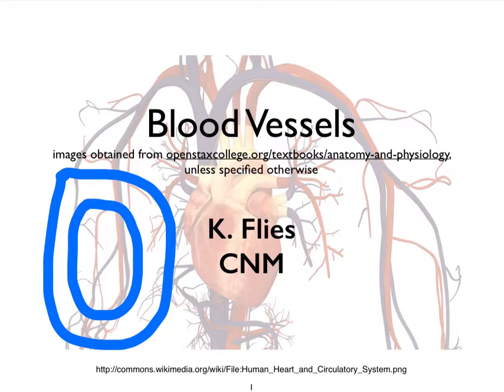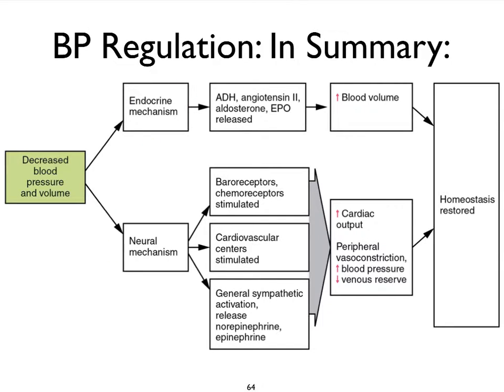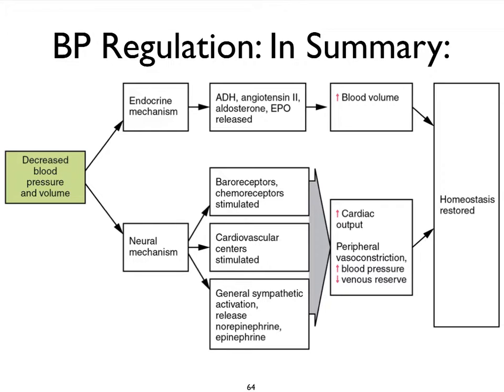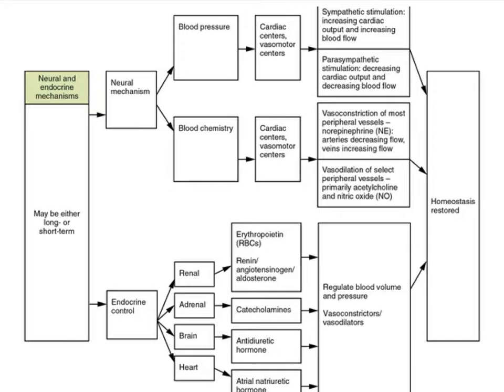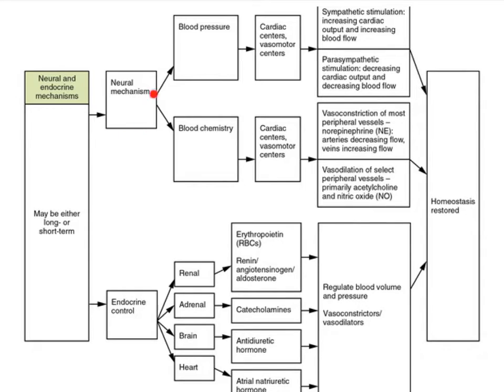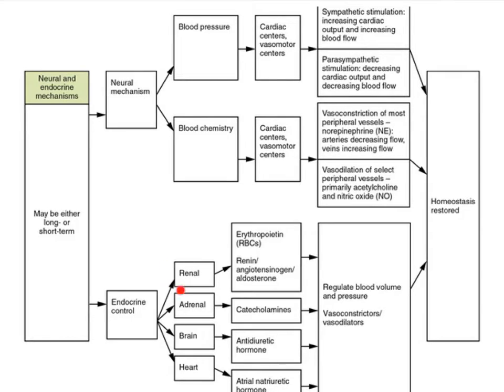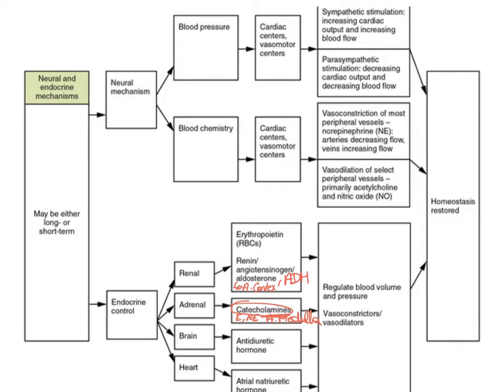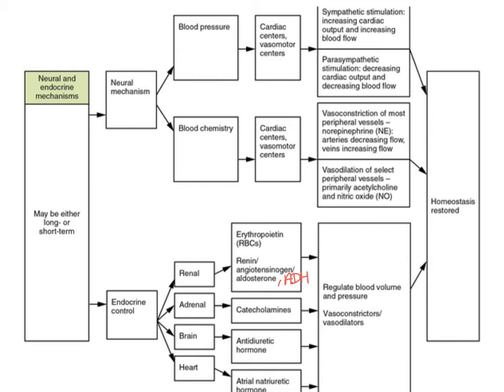BloodVessels O BP Regulation Summary